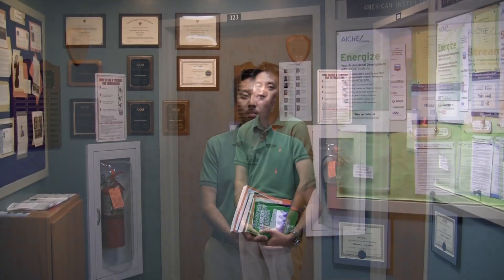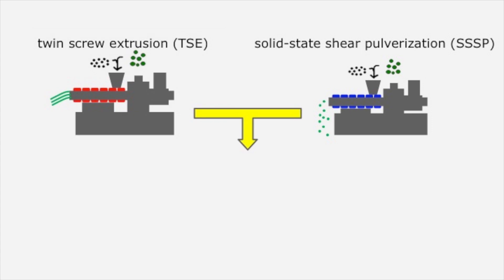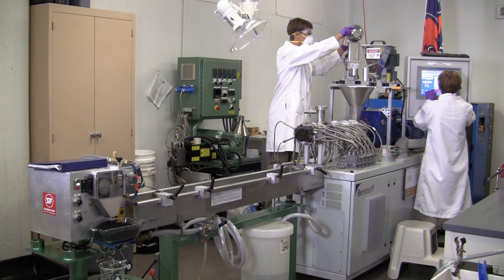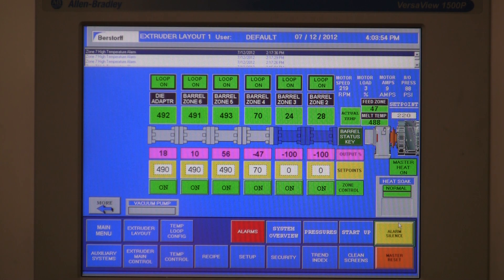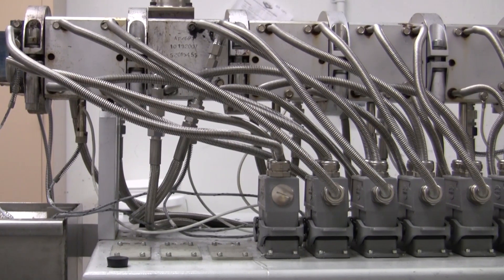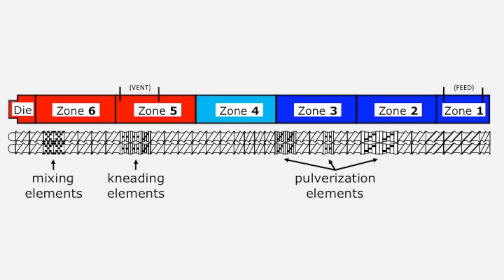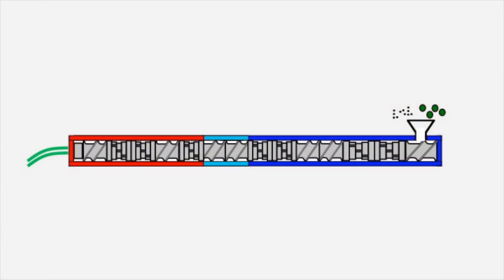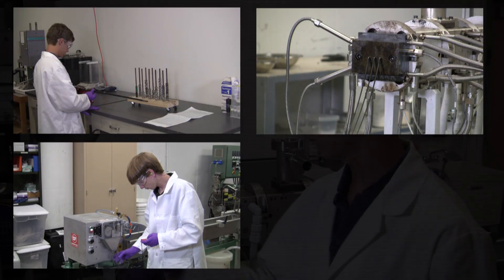Solid-State/ Melt Extrusion (SSME) at Bucknell University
Video tour of the Polymer Processing Laboratory at Bucknell University College of Engineering, highlighting the Solid-State/ Melt Extrusion (SSME).  The instrument, which is a modified twin-screw extruder (TSE) incorporating solid-state shear pulverization (SSSP) in its initial segment, can fabricate effective polymer blends and polymer nanocomposites